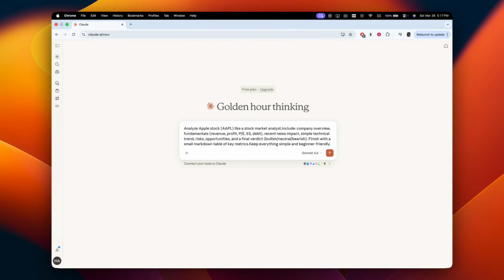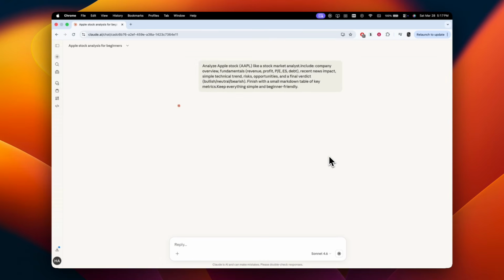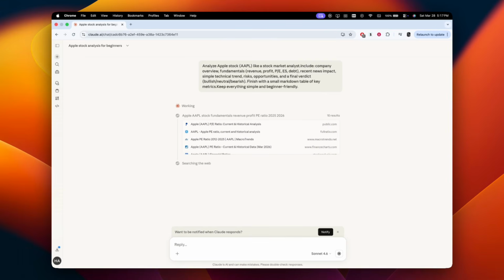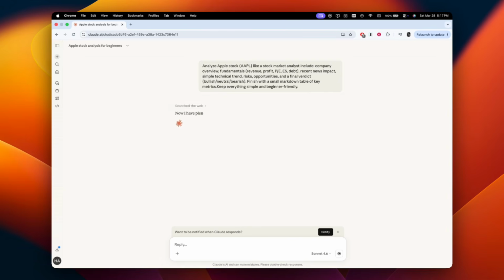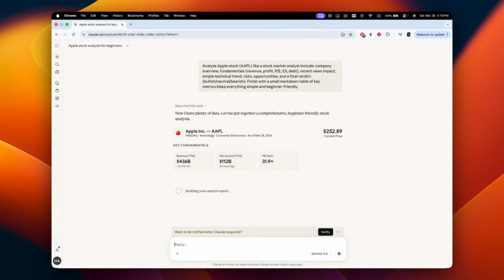How To Use Claude Sonnet To Analyze Stocks (AI Stocks Analysis Tutorial)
Learn how to use Claude Sonnet to analyze stocks with this beginner-friendly tutorial.
This step-by-step guide shows how to perform AI stock analysis quickly and efficiently.
Perfect for investors and traders looking to improve decision-making using AI.
Follow these simple steps to analyze stocks using Claude Sonnet.
Start using AI to enhance your stock research today!